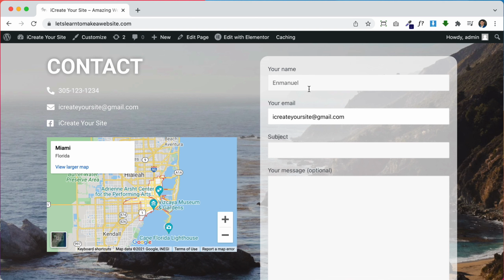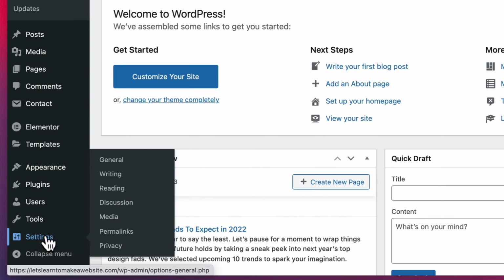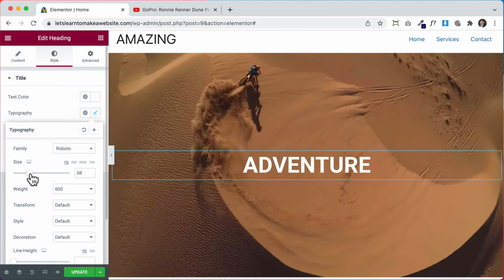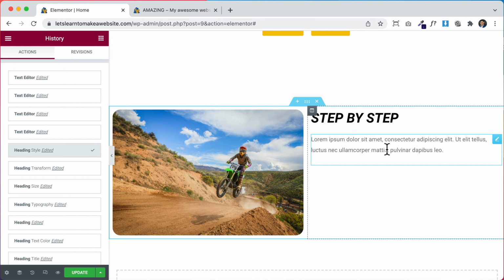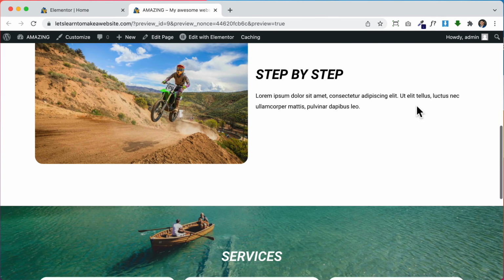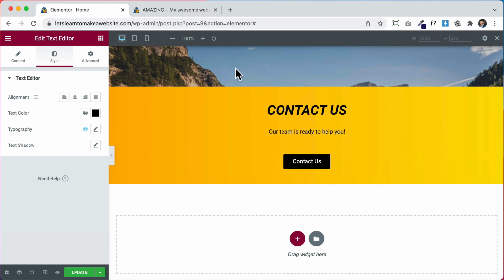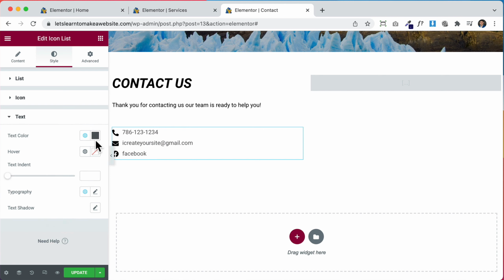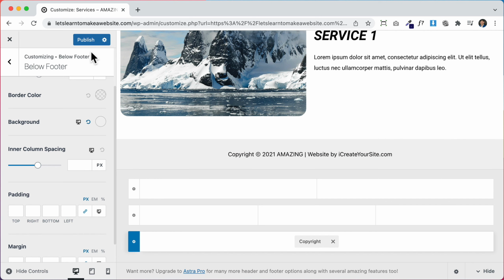How To Make a WordPress Website For Beginners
The Easiest and Fastest way to make a WordPress Website Step by Step! Follow along and have your Website in under an hour!

How To Make A WordPress Website Step by Step.
You'll be able to Make a WordPress Website in 1 Hour
Chapters:

0:44 Get Your Domain and Hosting - Use Promo Code: BIGSAVE
2:19 Install WordPress in Hostgator
3:13 Log In to WordPress
4:25 Install Plugins in WordPress
6:10 Install a Theme on WordPress
6:30 Add Pages in WordPress
7:23 Make a Menu in WordPress
8:30 Set the Home Page in WordPress
9:00 Make a Page with Elementor
11:46 Add a Background in Elementor
14:00 Add a Video Background in Elementor
24:45 Undo in Elementor
36:55 Add Animations in Elementor
38:57 Elementor Mobile Settings
42:02 Making Your Services Page
46:25 Making Your Contact Page
50:25 Add Contact Form 7 To Elementor
52:20 Add Transparent Header in Astra Theme
52:47 Add Your Logo in Astra Theme
52:58 Make a Logo For Free
55:33 Edit Mobile Menu in Astra Theme
56:56 Edit the Footer in Astra Theme
58:20 Thank you!

Hope you had fun making an Amazing WordPress Website!